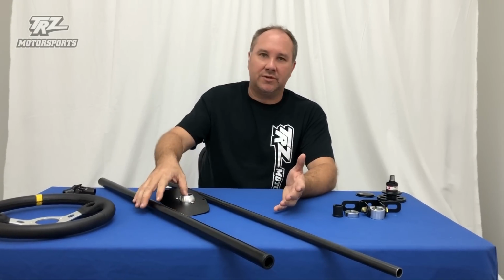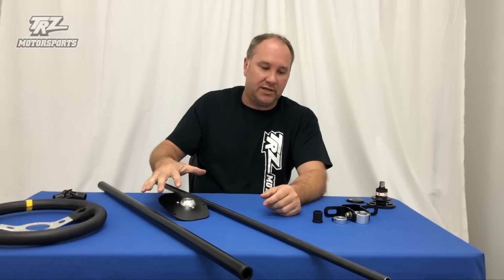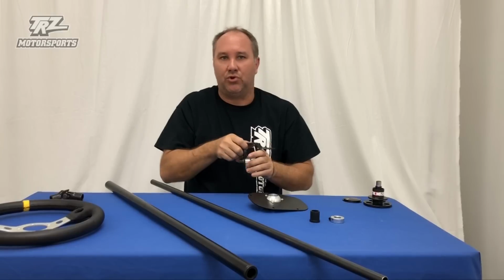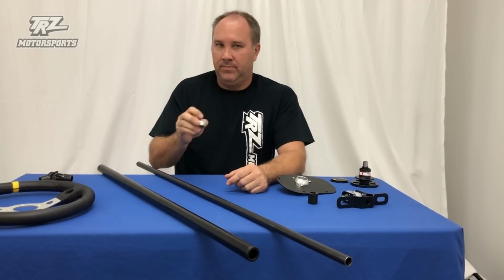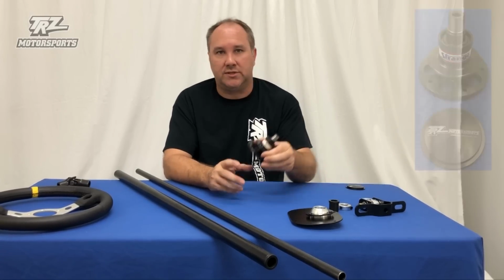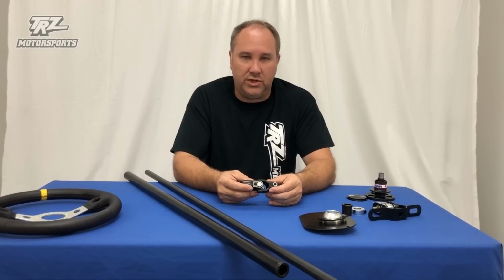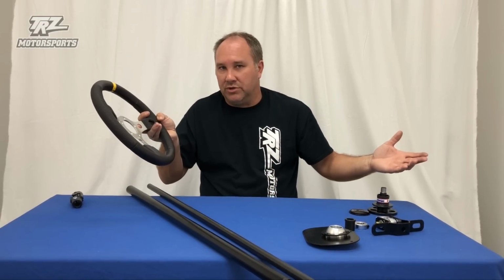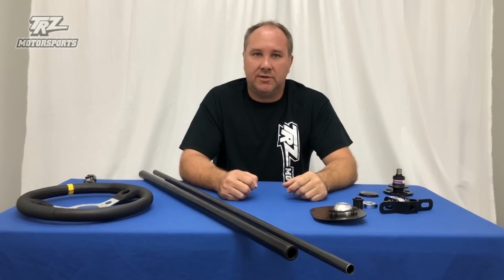TRZ Lightweight Adjustable Bolt-In Steering Columns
In this video Todd goes over our Lightweight Adjustable Bolt-In Steering Columns, he explains the different makes and models we make them for, and what makes ours unique from others on the market.